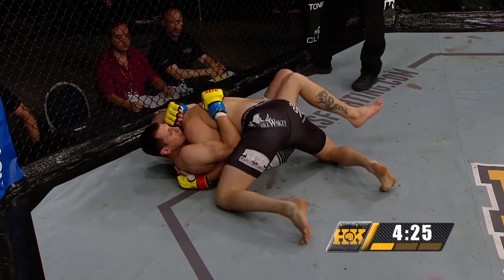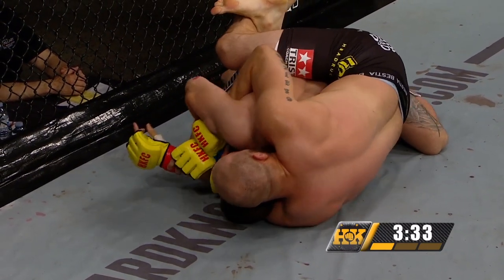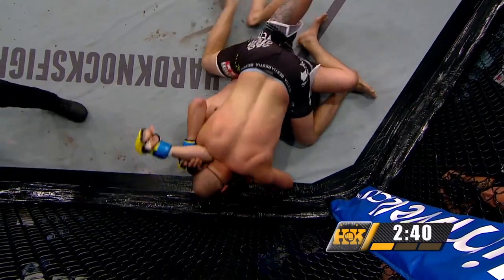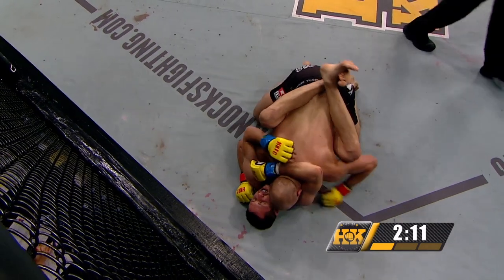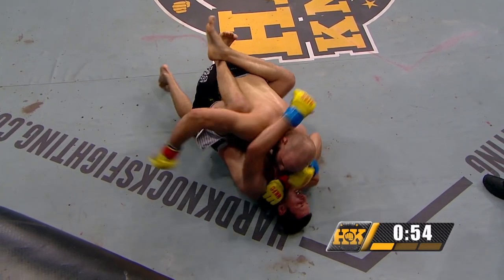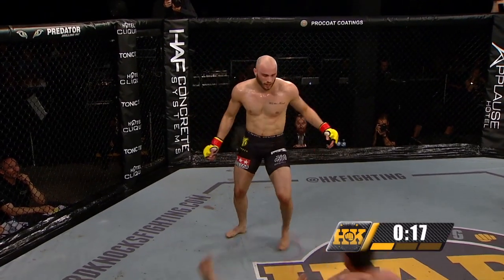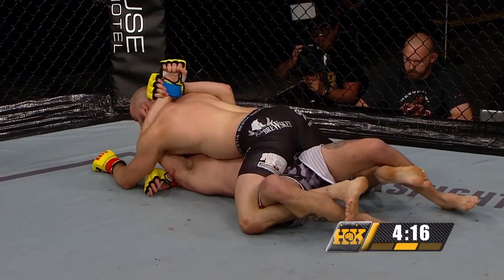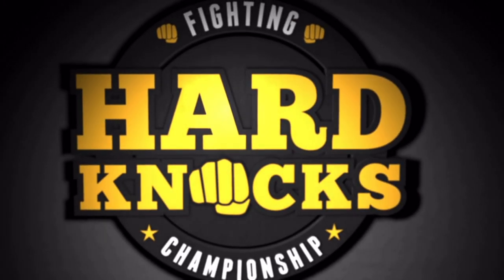Peter Grajcar vs Roman Dubinski | MMA | Hard Knocks Fighting | HKFC 50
Professional and Amateur fighters from across North America battle it out in Hard Knocks' cage.  Peter Grajcar v. Roman Dubinski